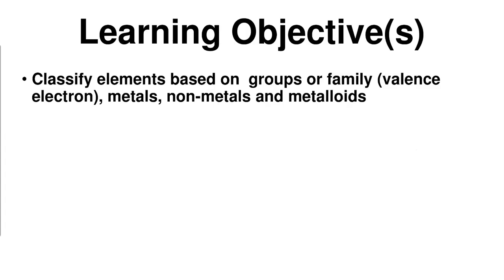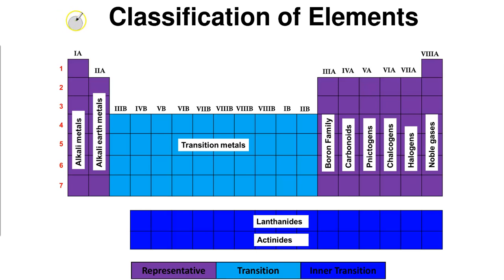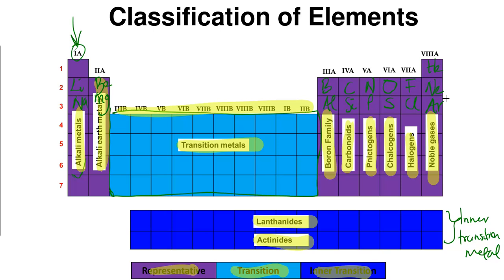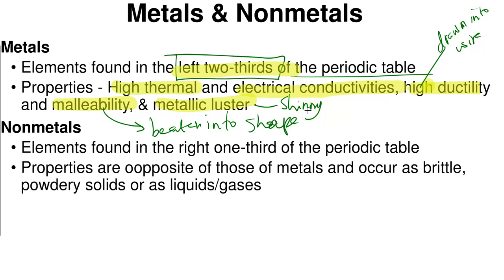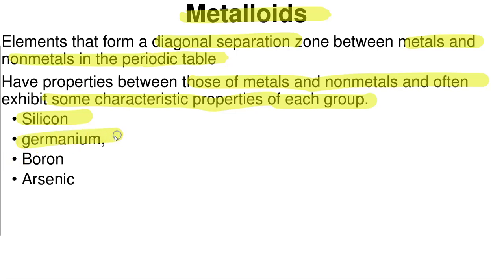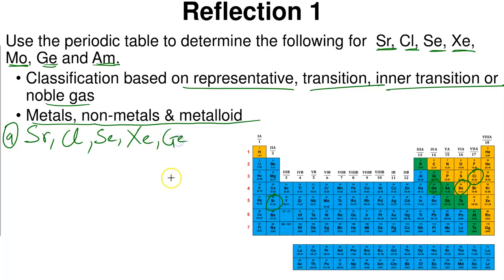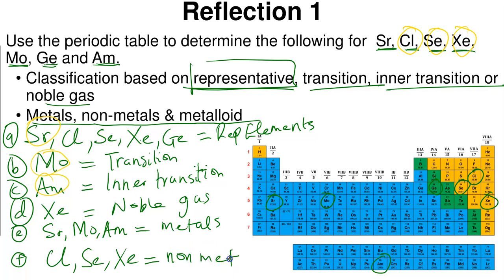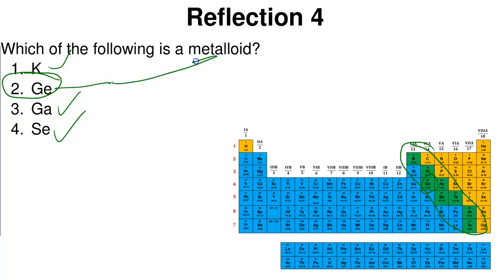Periodic Table-2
Classify elements based on group or family, metals, nonmetals and metalloids